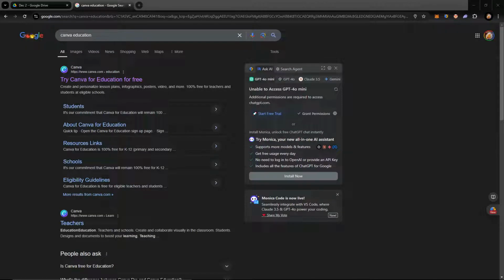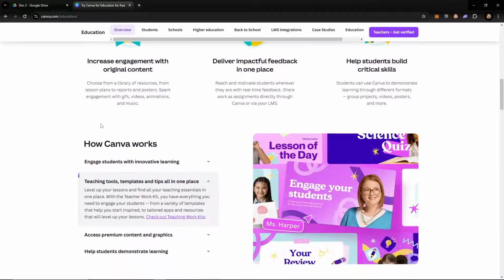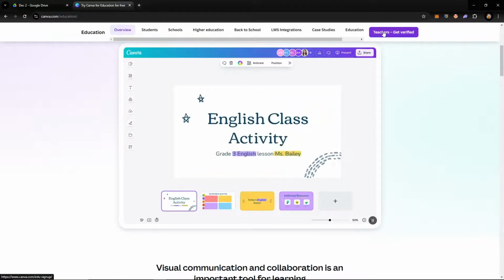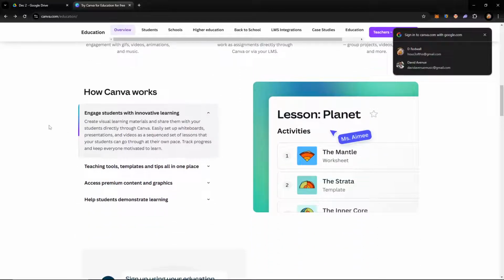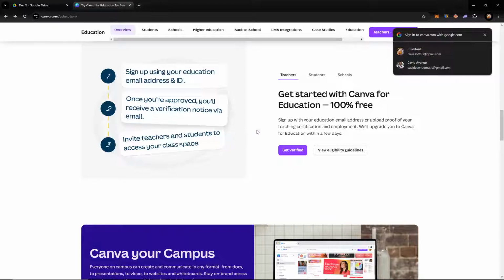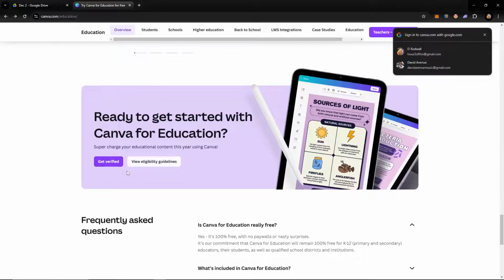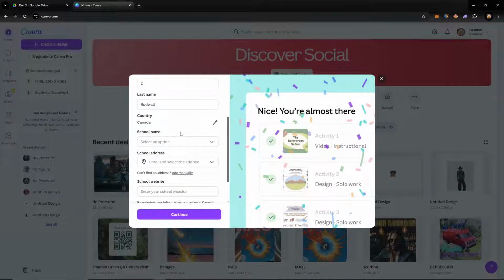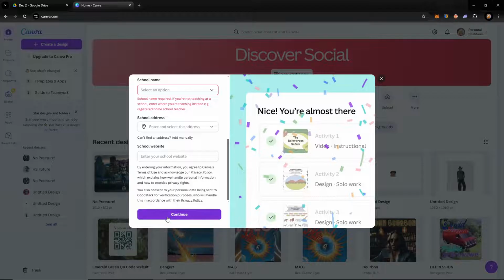How to Set Up a Canva Education Account (Step by Step Guide)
Learn how to set up a Canva Education account with this simple step-by-step guide to access features for teachers and students.